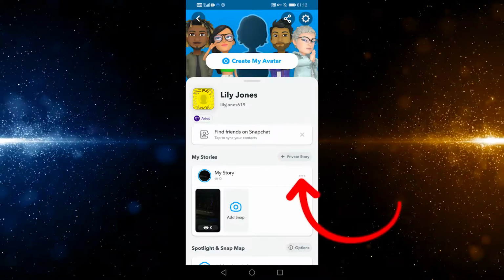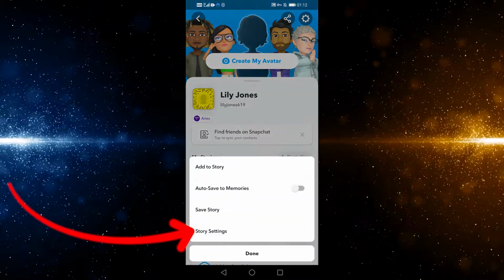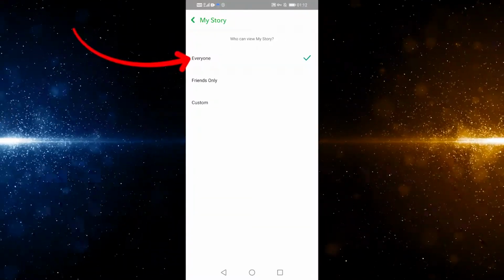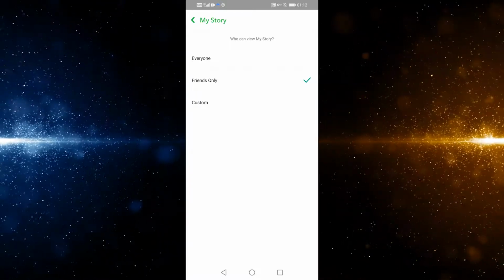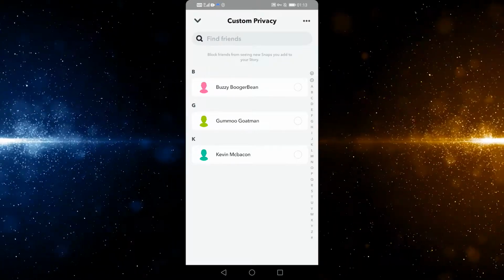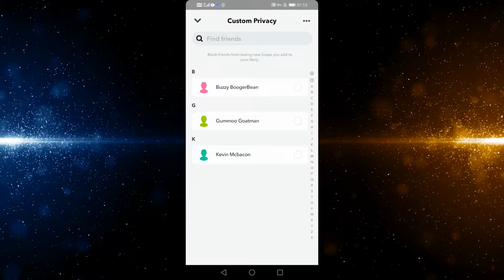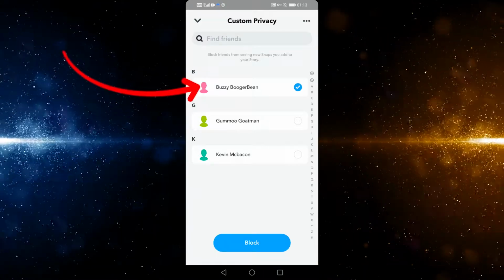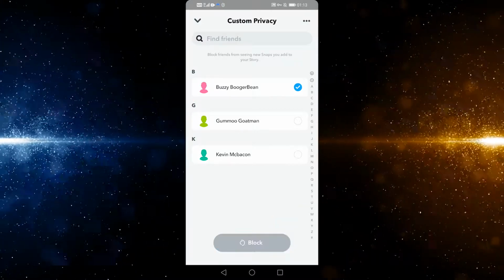How To Hide Snapchat Story From Someone | Step By Step Tutorial (2022)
Do you want to hide your Snapchat story from someone?
In this video, we show you how to hide your Snapchat story from specific friends or even everyone. This is a great way to keep your story private or just share it with a select few people.